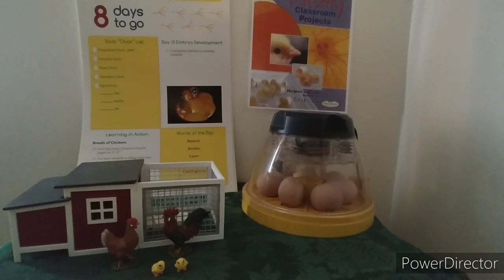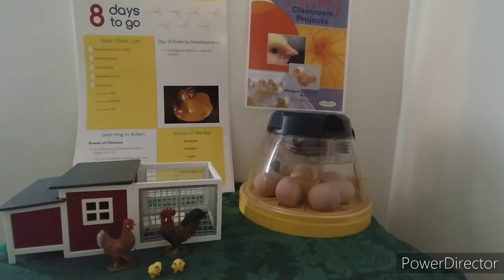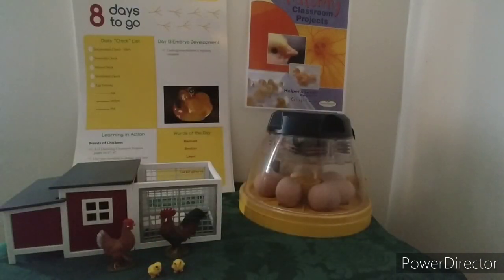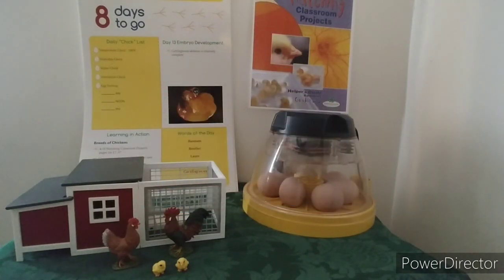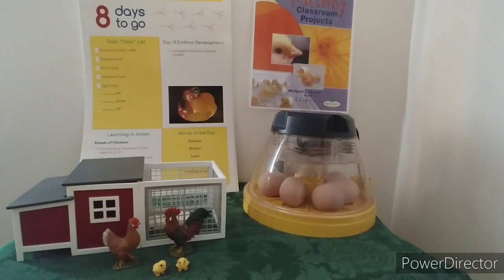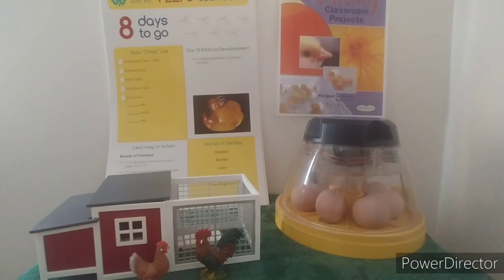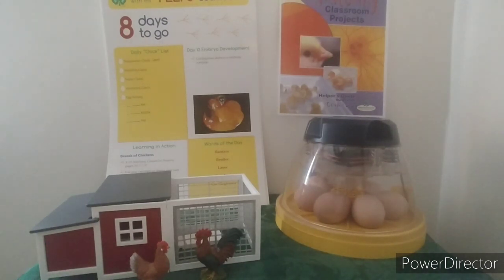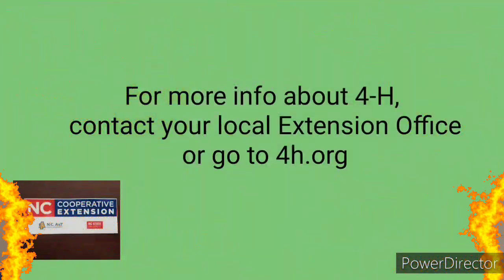Day 13 - Chicken Check In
Today we discuss types of chickens and their uses.